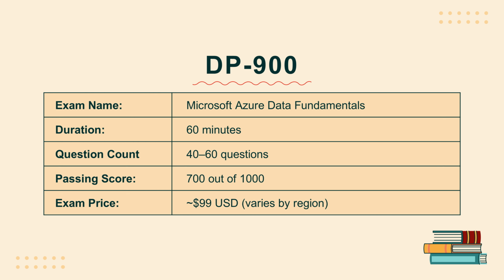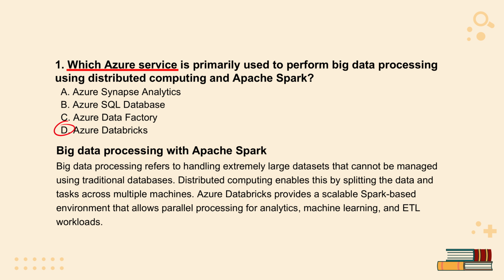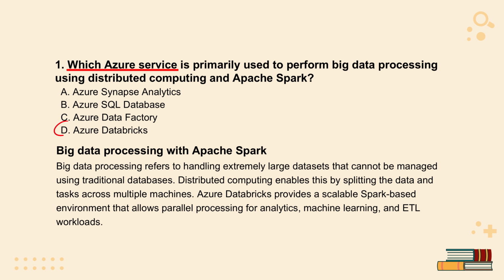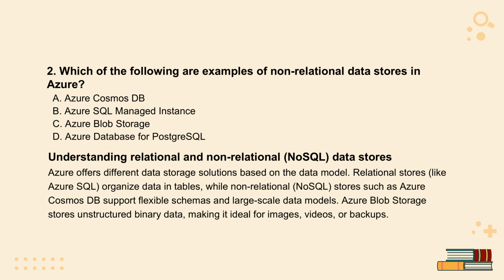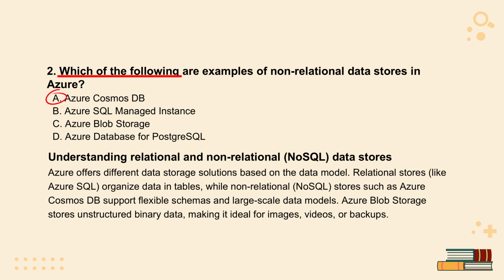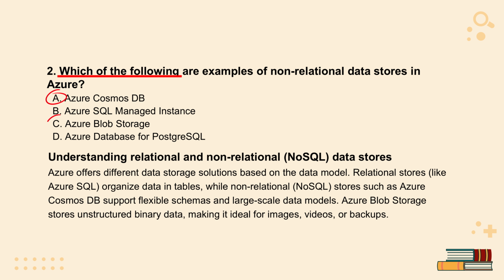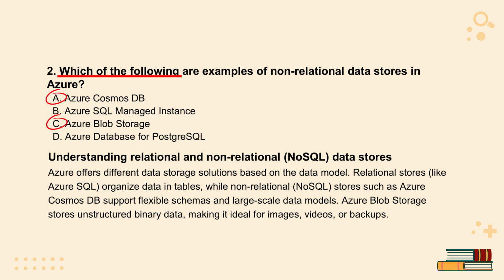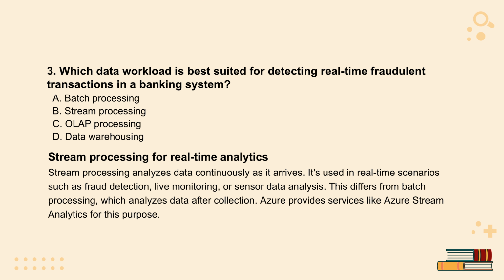DP-900 Practice Exam | Microsoft Azure Data Fundamentals Certification Prep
Prepare confidently for the Microsoft Azure Data Fundamentals (DP-900) exam with this comprehensive practice test designed to simulate the real exam experience. Whether you're just starting your Azure journey or aiming to validate your foundational knowledge in cloud data services, this practice exam covers all key domains tested in the DP-900 certification:
Core data concepts
Relational and non-relational data in Azure
Modern data warehouse analytics
Azure data services and tools

Each question includes detailed explanations to help reinforce concepts and improve your understanding. This practice test is perfect for students, professionals, and anyone aiming to earn their DP-900 certification and gain a strong footing in Microsoft Azure's data ecosystem.

🔍 What You’ll Get:
Realistic exam-style questions
Updated content based on the latest exam objectives
In-depth answer explanations
Coverage of all exam topics
Boost your confidence, test your knowledge, and get exam-ready today!